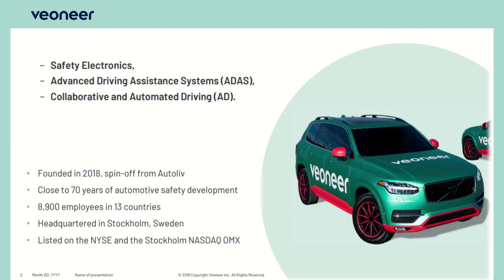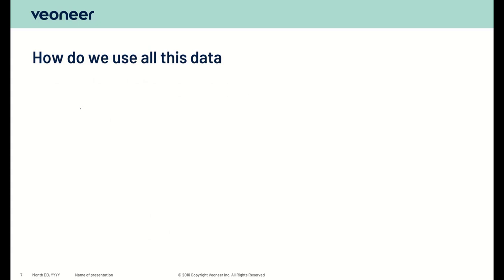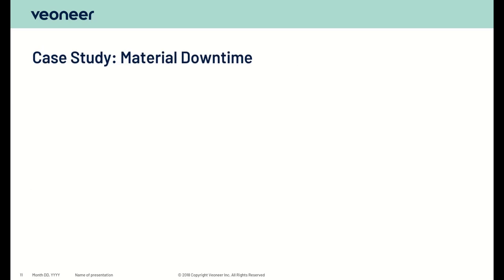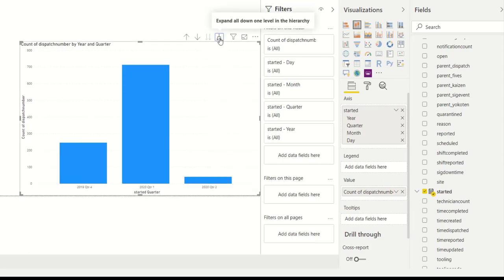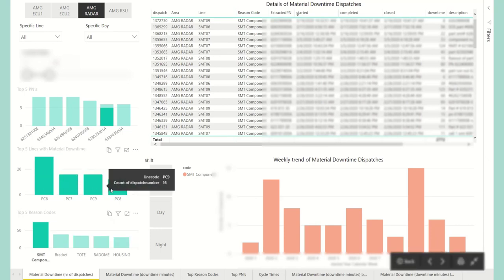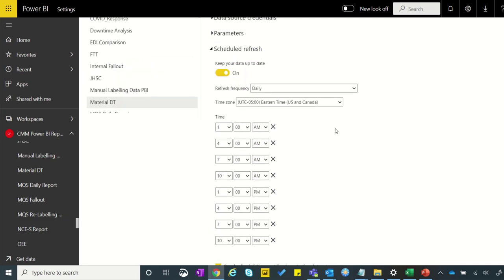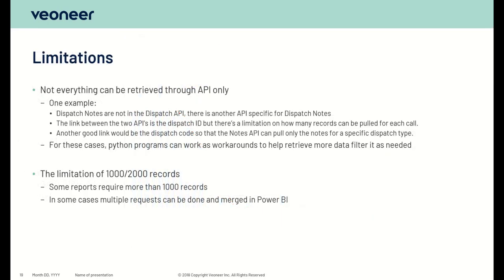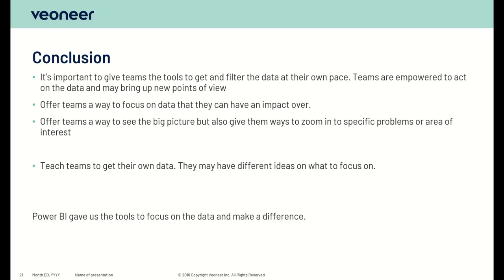Using Power BI/MS Teams with L2L Data at Veoneer Canada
Paul Ciorgovean of Veoneer Canada takes a deep dive into using Power BI with integration to L2L to help analyze plant data for process and maintenance improvement.